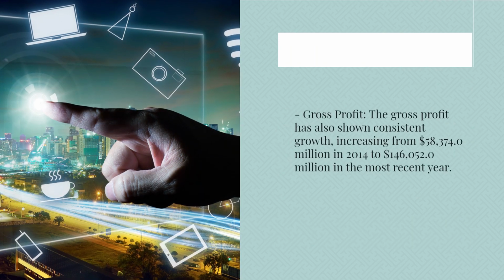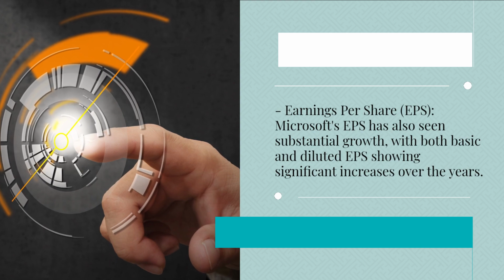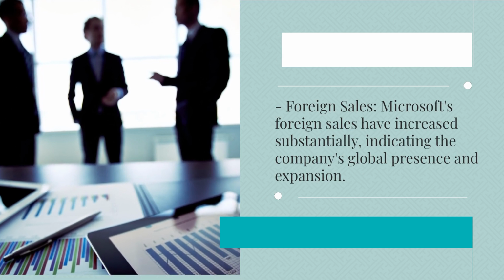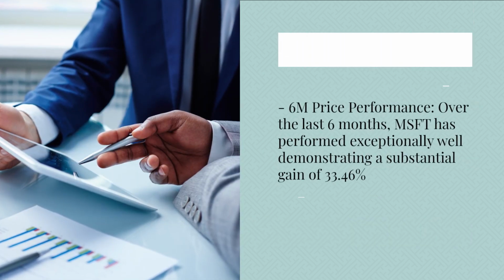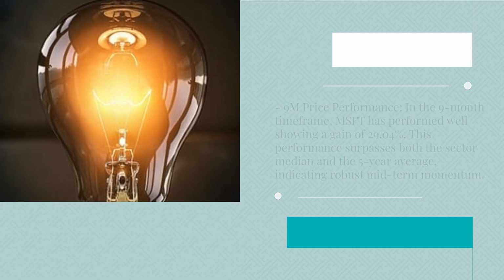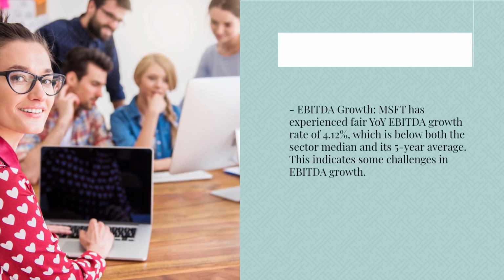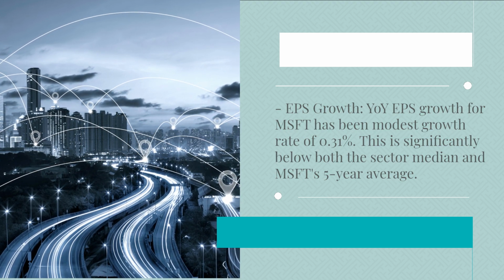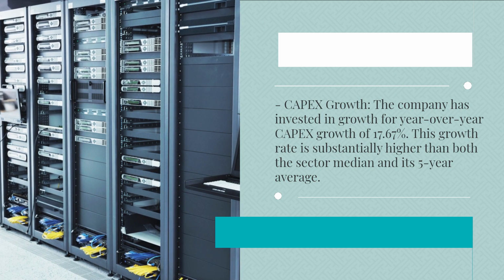Microsoft MSFT Strong Reasons to Buy and Hold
Investing in Microsoft Corporation (MSFT) as a long-term, buy-and-hold strategy can be a wise decision for several compelling reasons.

Firstly, Microsoft is a technology giant with a diversified portfolio of products and services, including Windows, Office 365, Azure cloud services, and more. This diversification provides stability and resilience, making it a relatively safe investment option. Moreover, its strong presence in cloud computing positions it well to benefit from the ongoing digital transformation across industries.

Secondly, Microsoft has a track record of consistent dividend growth, offering income to investors. Its commitment to returning value to shareholders through dividends and share buybacks makes it attractive for long-term investors seeking both capital appreciation and passive income.

Additionally, Microsoft's strong financials, ongoing innovation, and strategic acquisitions make it well-equipped to adapt to changing market dynamics and capitalize on emerging trends. While short-term fluctuations are inevitable in the stock market, holding MSFT for the long term could potentially yield significant rewards for patient investors. However, as with any investment, it's crucial to conduct thorough research and consider your financial goals and risk tolerance before making investment decisions.